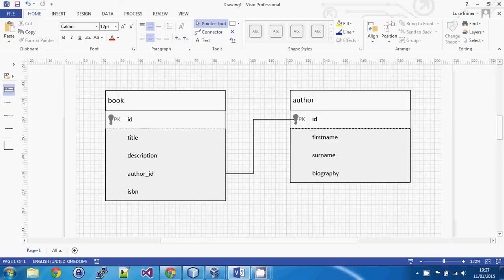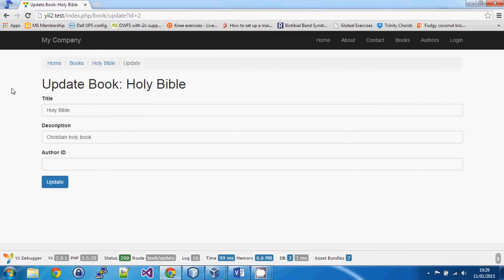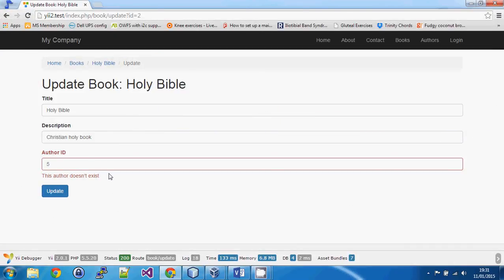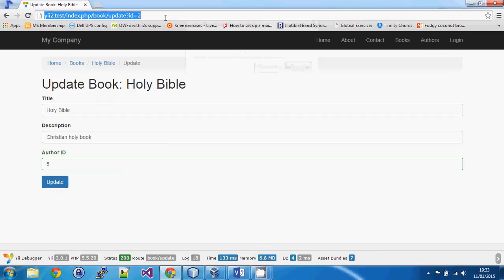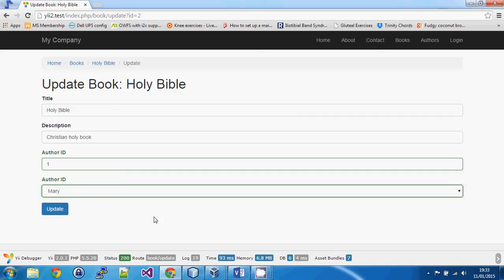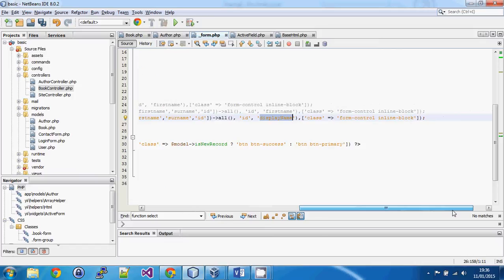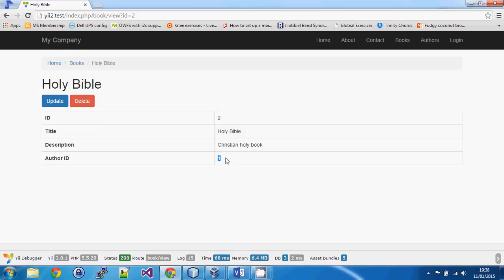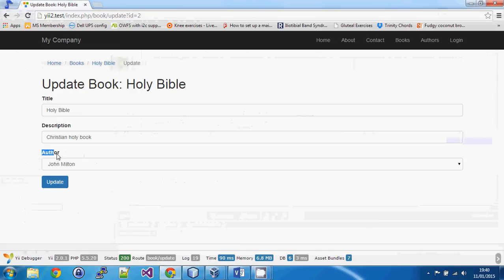Yii 2.0 Part 5 - Displaying related data in views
By default, Yii will display an edit box for the id number of a foreign key. Most of the time, the user will want something more useful like a display name or similar in, perhaps, a drop down list. This video shows how your relationships are used to populate a dropdownlist control, something you will probably want to do soon after you start developing.

The source code for the tutorial is on github but please note that changes are continually made to the repository as the tutorials are made and might not match the tutorial exactly.